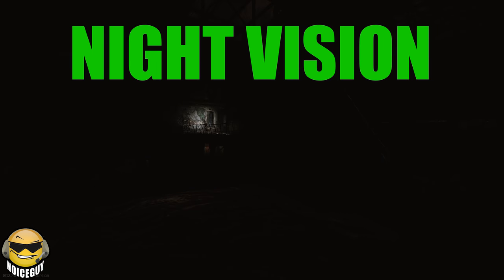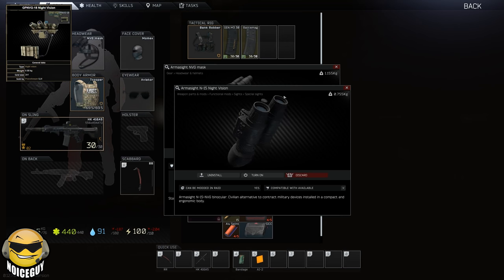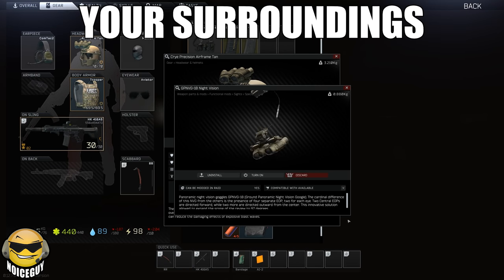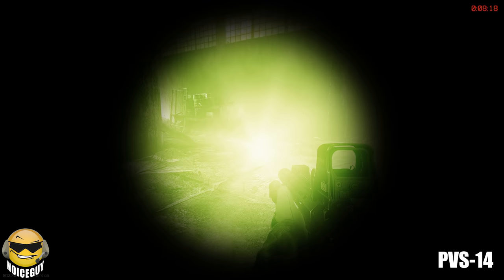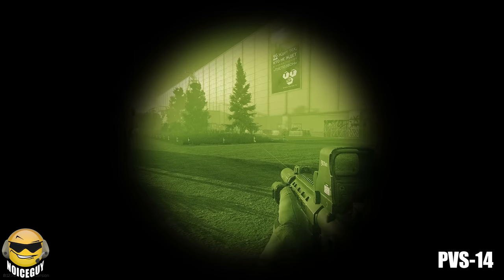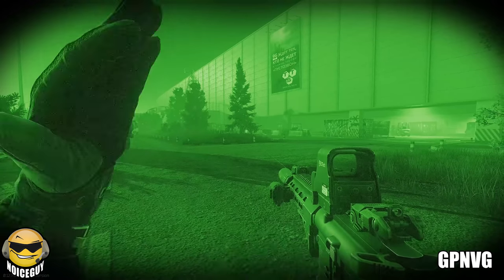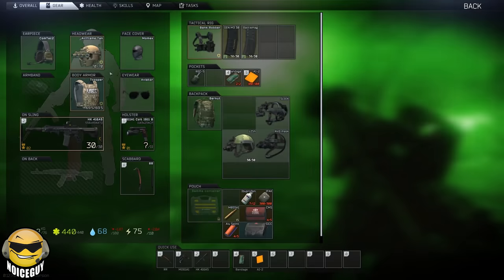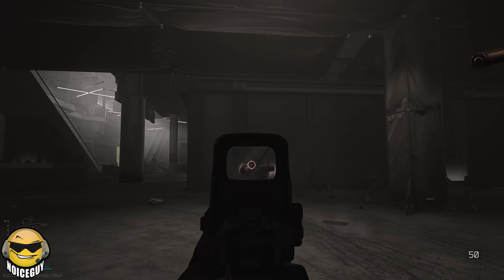NIGHT VISION - What's The Best NVG in Escape from Tarkov? - Escape from Tarkov Guide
What's the best Night Vision Goggle in Escape from Tarkov right now? Well Based off Price:
ARMASight - 50-60k Rub on the Flea
PNV-10T - 30k from Skier and less on the Flea
PVS-14 - 60k in general (Not including Helmet)
GPNVG - 150-170k on the Flea (Not including Helmet)
Let's see if these are worth the price shall we?